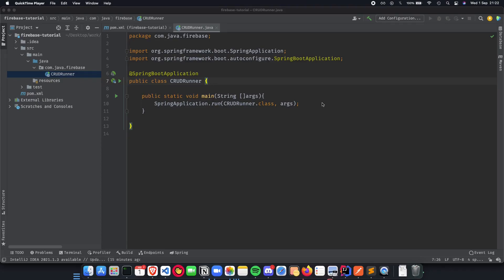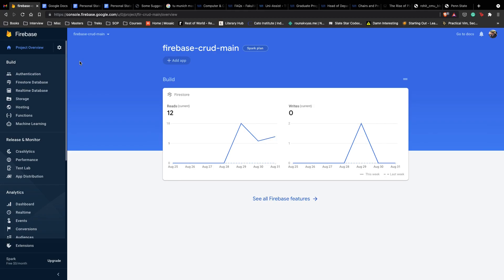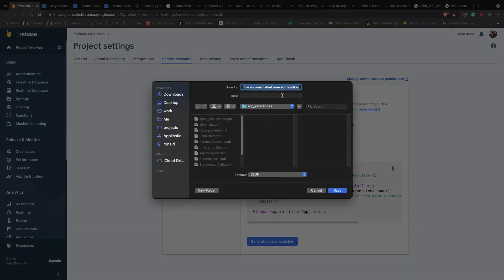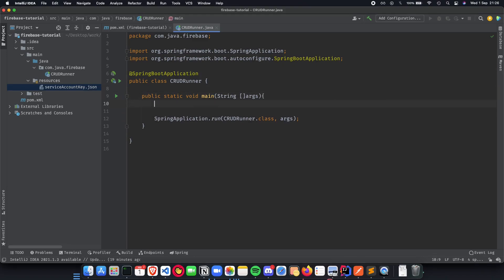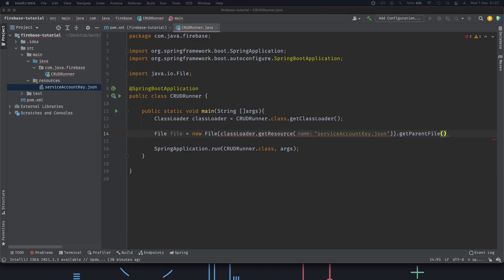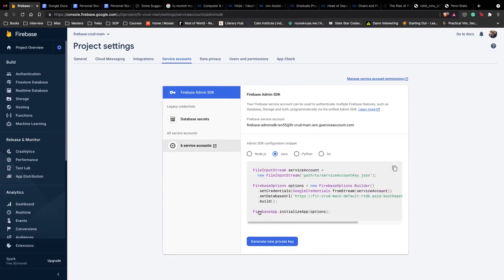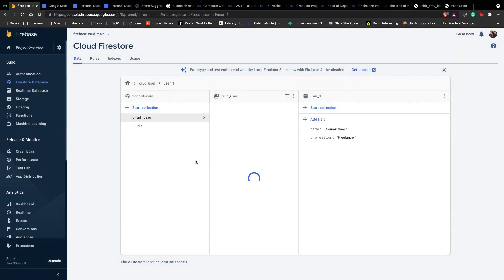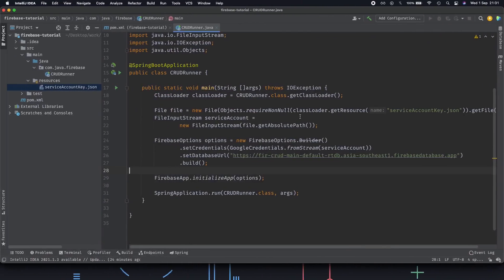Spring boot and Firebase Authorization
Welcome to this course on Spring Boot Tutorials for Beginners using Firebase. In this video, we'll teach you how to use Firebase with Spring Boot to create a CRUD application. Spring Boot is a tool for getting started very quickly with Spring applications. Spring Boot Focuses attention at a single point and Control a large collection of spring-* projects.  Spring Boot allows a user to create stand-alone, production-grade Spring Applications and Exposes a lot of useful features by default.

Hello! Welcome to Springboot + Firebase Tutorial
Video 2: Springboot and Firebase Authorisation